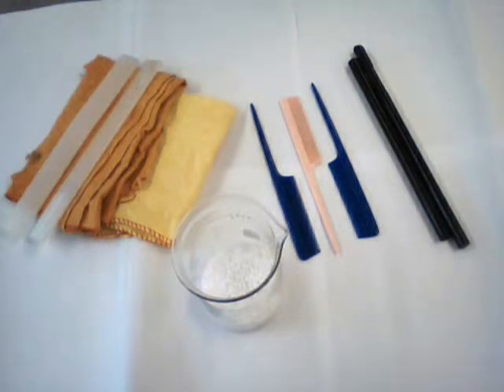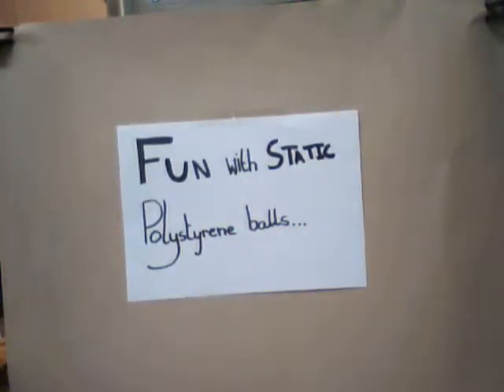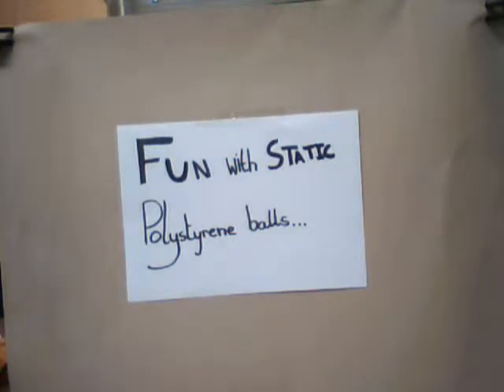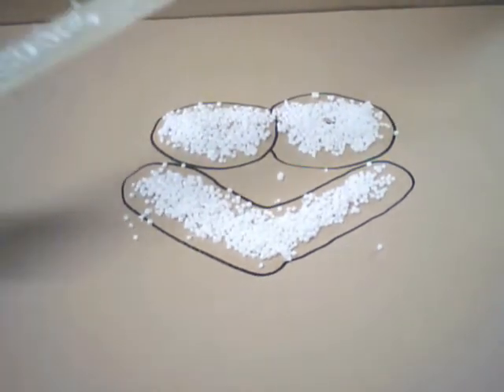Static.wmv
Short science film, made by Year 8 students at the Parkside federation, Cambridge, UK